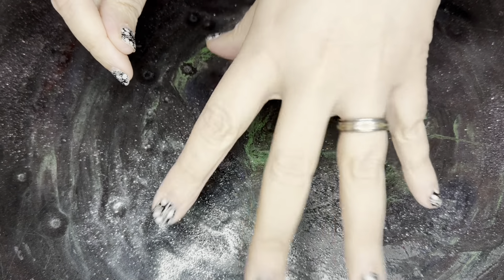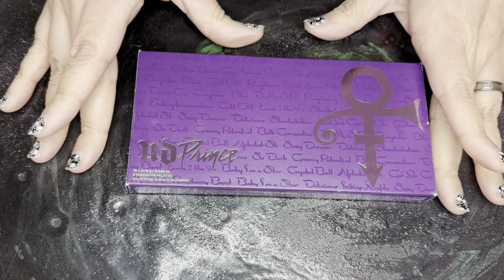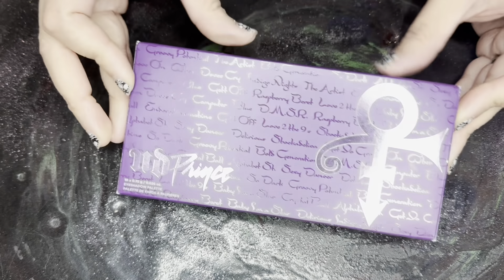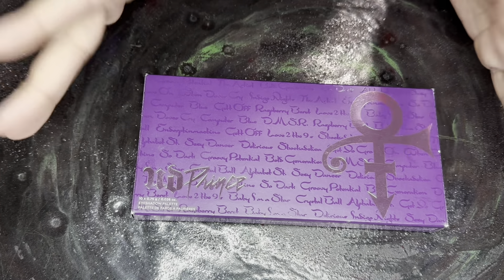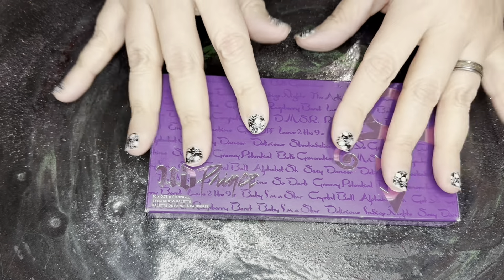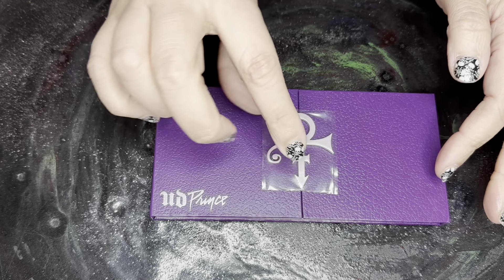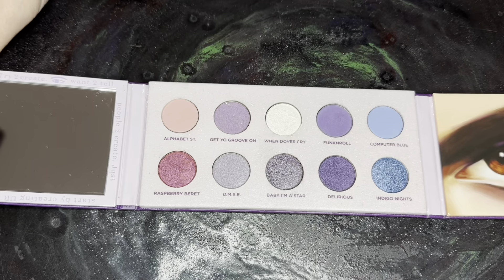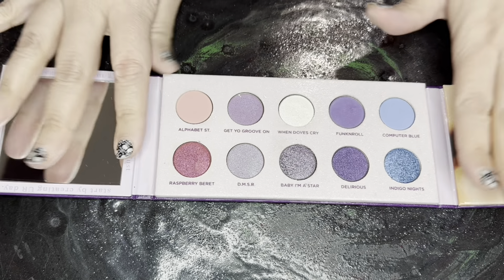swatches urban decay prince lets go crazy palette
Hello my pretties,  here’s the swatches for this weeks mimetime . The urban decay prince let’s go crazy palette.